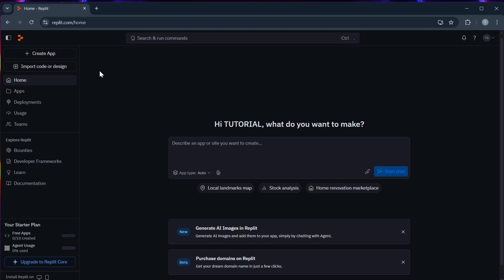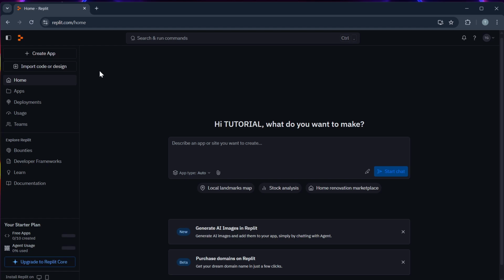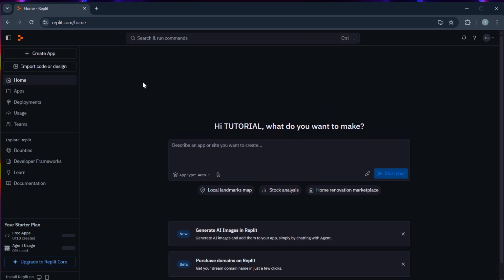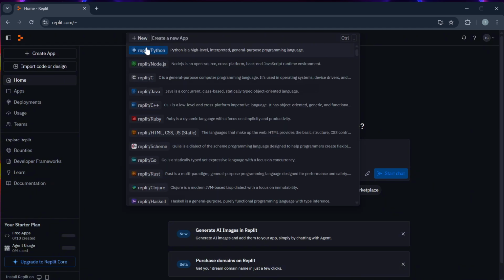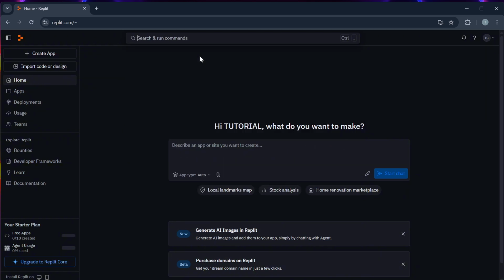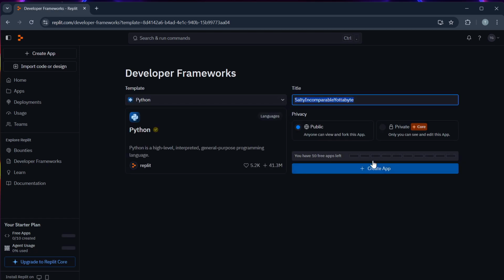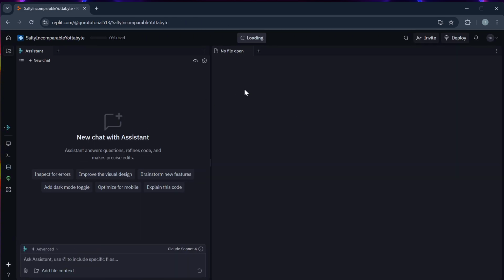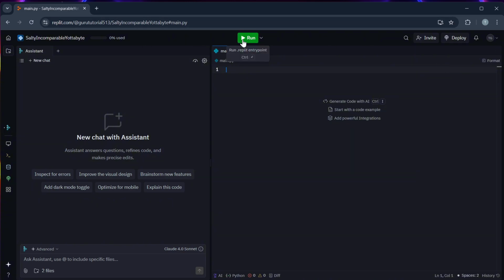NEW! How To Create Repl In Replit QUICK & EASY 2025! (FULL GUIDE)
Learn how to create a Repl in Replit quickly and easily with this 2025 step-by-step tutorial. Whether you’re a beginner or experienced coder, I’ll walk you through setting up your first project, choosing the right programming language, and customizing your workspace in just minutes. Perfect for coding in Python, JavaScript, HTML, and more—start building your projects today!